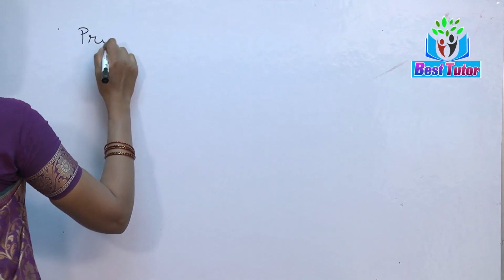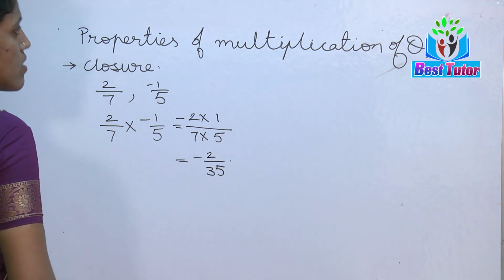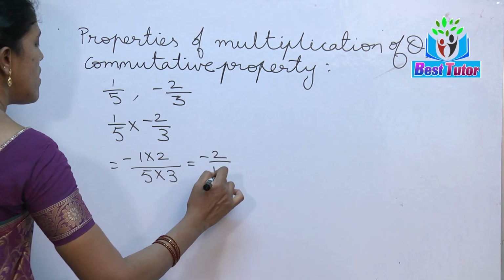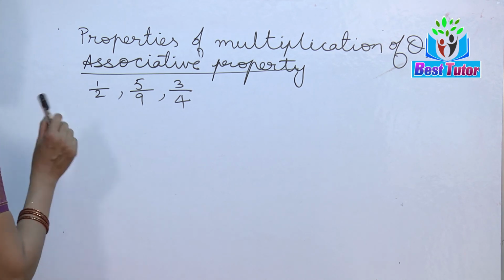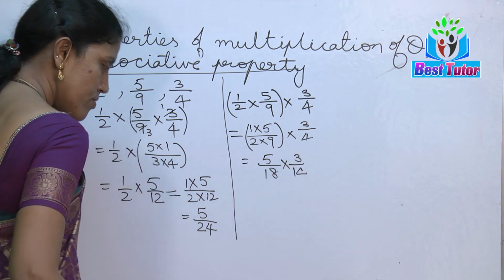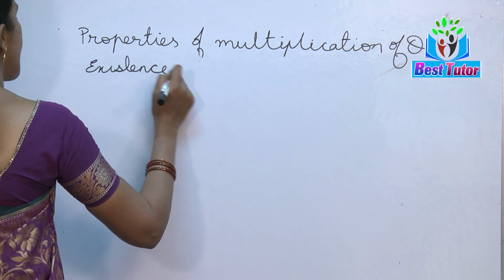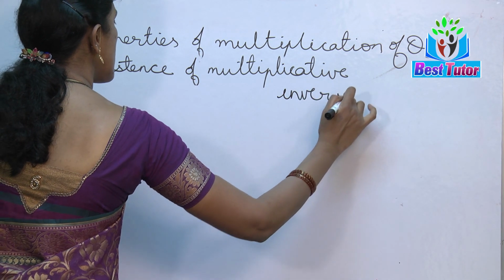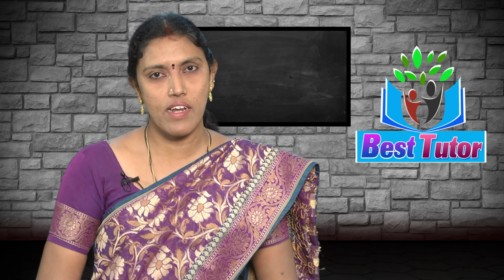IIT JEE Concepts And Preparation Tips | Properties of Multiplication of Rational Numbers |Best Tutor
IIT Best Preparation  tip Ms Rama Viswanatham. Here You Will Learn Simple Technics To Learn.